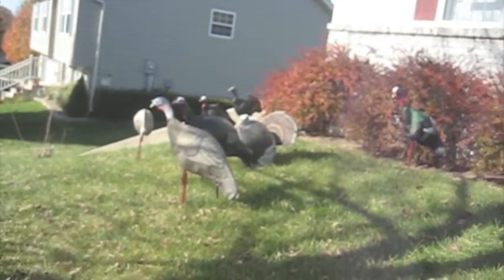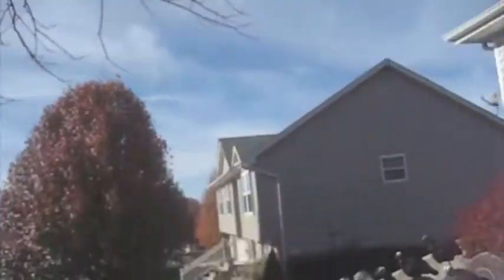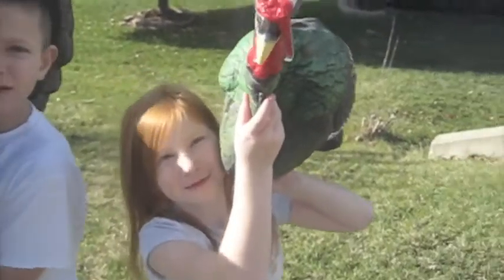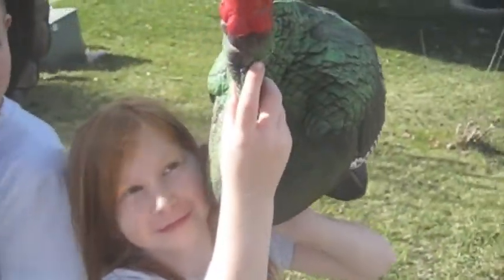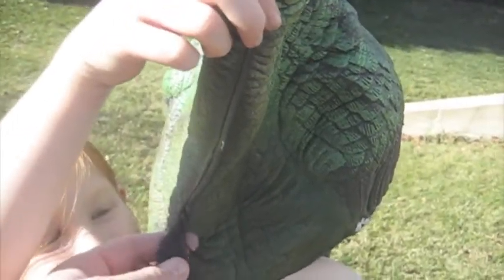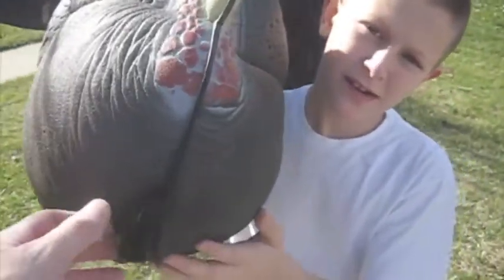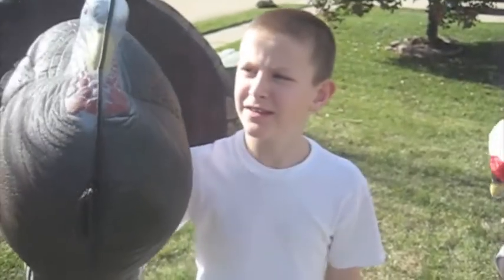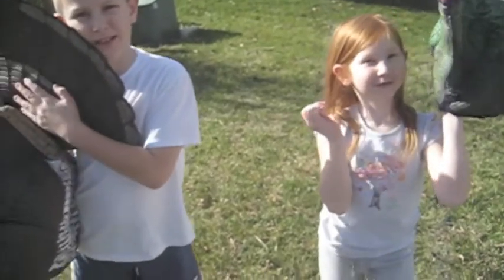Urban Turkey Hunt 2009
Try your hand at Urban Turkey Hunt...no special clothes...just neighbors that don't mind random gun noises.